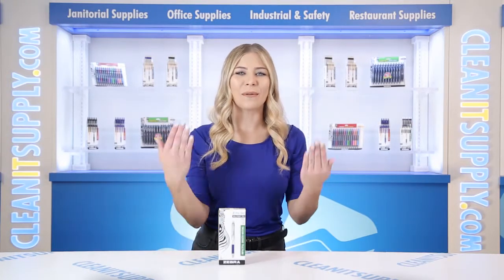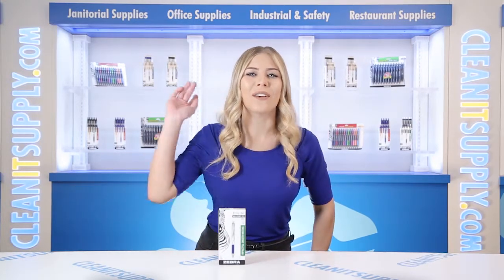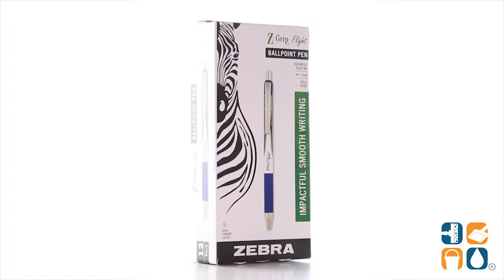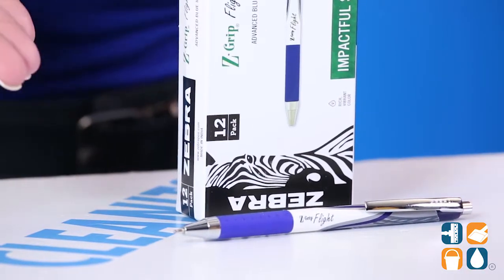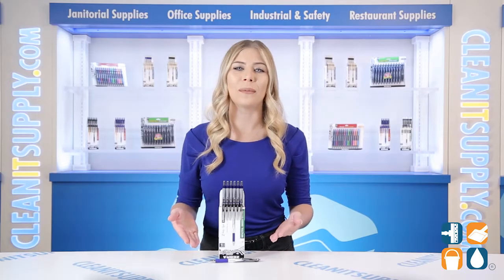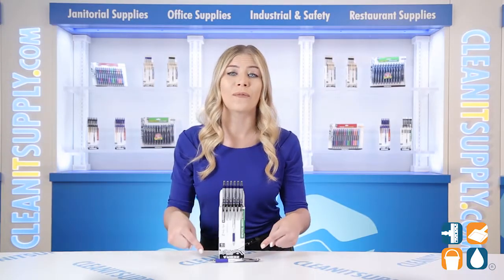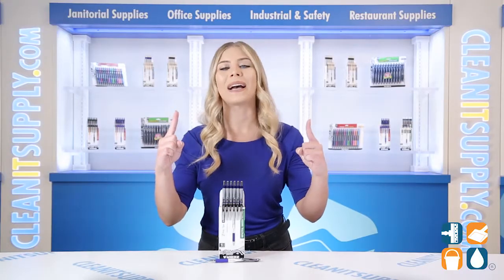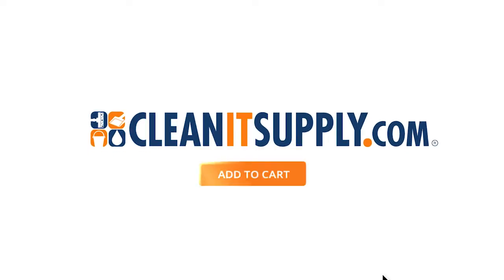Zebra Z Grip Flight Retractable Ballpoint Pen, Blue Ink, Bold, Dozen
Zebra Z-Grip Flight Retractable Ballpoint Pen, Blue, Bold, 12 pens
Check out the Zebra Z-Grip Flight Retractable Ballpoint Blue Ink Pen

Get smear-free, smudge-free notes with these pens with quick drying ink!

Thanks for hanging with us! -